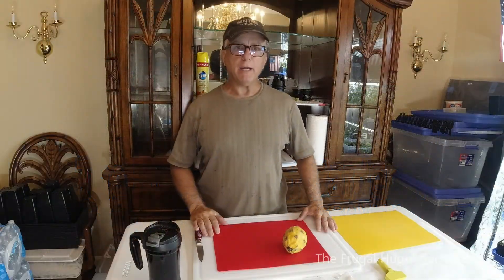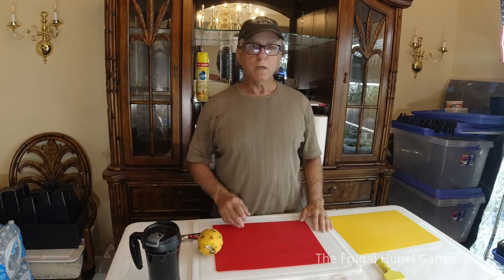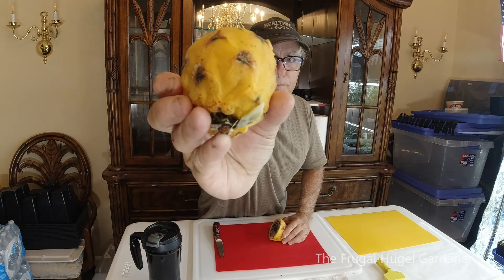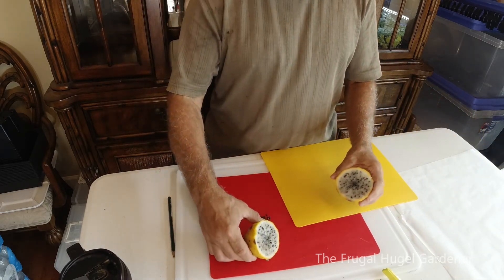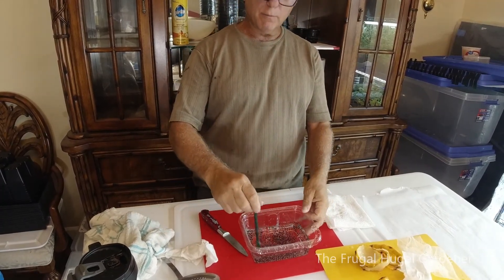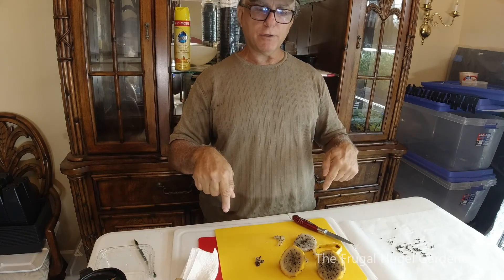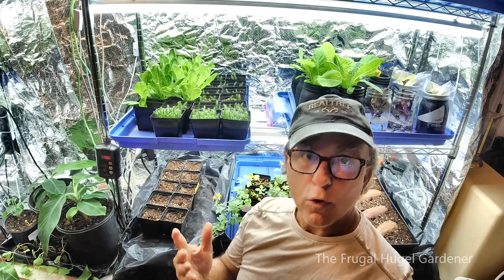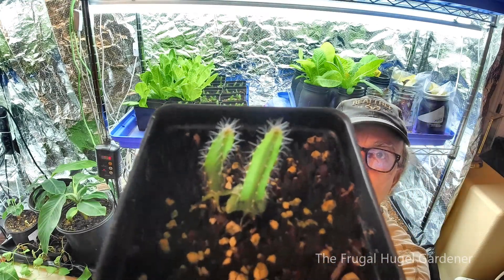Starting Dragon Fruit From Seeds, harvesting the seeds to planting.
I'm Starting my Yellow Dragon Fruit From Seeds, harvesting the seeds, drying the seeds, planting in pots, covering to germanate.

hope this video helps, if you have any questions let me know. Thanks.

If you're going to order "ANYTHING ON AMAZON", PLEASE use the below link, and I’ll get credit for the sale.